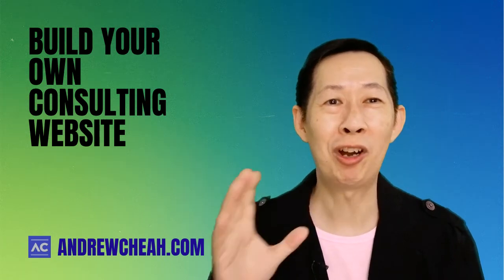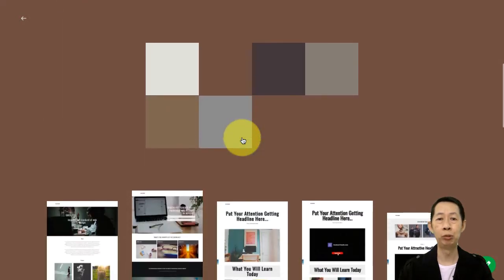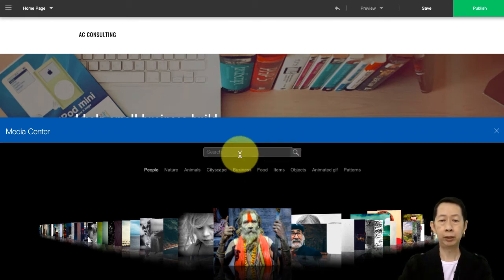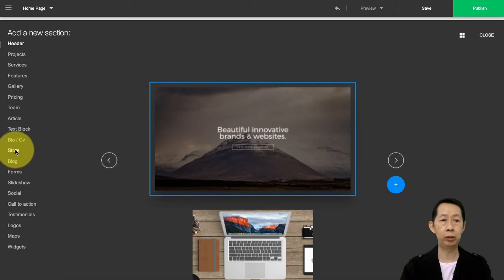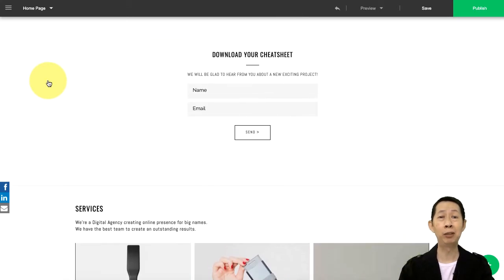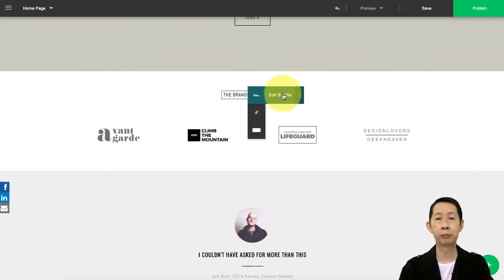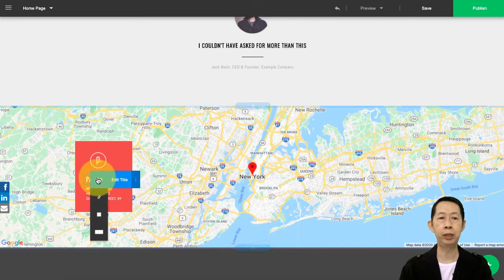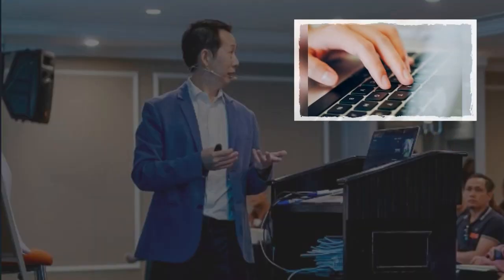How to Build A Consulting Website [2020]?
In this video, I show you how to build a consulting website [2020 version] from scratch for a great software - Sonik.app

If you are a consultant, coach, advisor, trainer or speaker and want to create your own branding website, then you must watch this video. I will show you how you can build your own consulting website in under 10 minutes. And I will also show you what are the key elements that you should include in your personal branding website.

I like to use this Sonik software mostly because it gives me the flexibility to keep update my website with latest info because it is so easy to edit. It's like me editing a PowerPoint presentation. Just watch it and tell me how you feel.

✅  By the way, you can click the link below to play with it for FREE:

🔥 If you are interested to become a Professional Consultant, we have a High Income Consultant Masterclass coming up soon, click this link to register so that we can notify you when it is open in Sep 2020:

If you find this video helpful, please comment and share it to your friends.

Who is Andrew Cheah?
Andrew Cheah is an entrepreneur since 2000. Started his own consulting business and conducted his service in more than 30 countries. He is also a serial entrepreneur. Currently also running his branded fitness e-commerce store and an e-commerce marketing agency. Besides, he also spends time coaching entrepreneurs and small business on getting their business online with low capital and yet fast results.